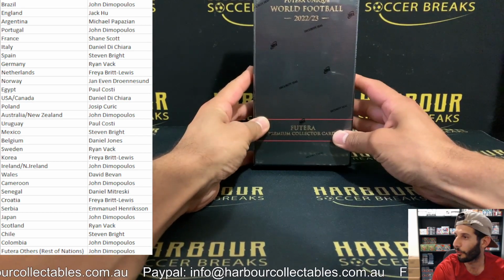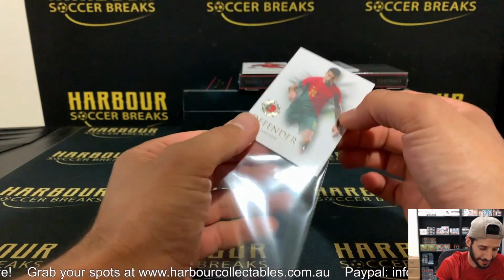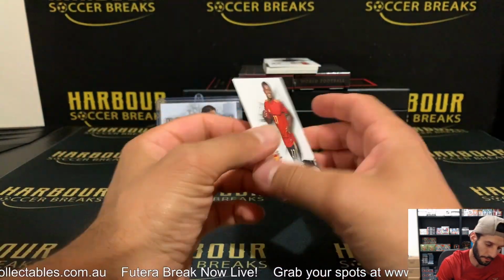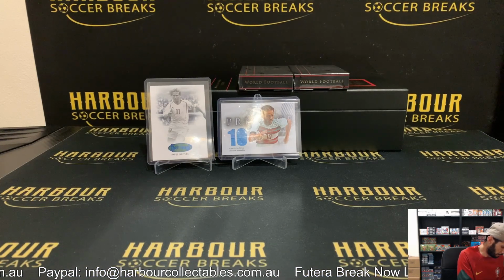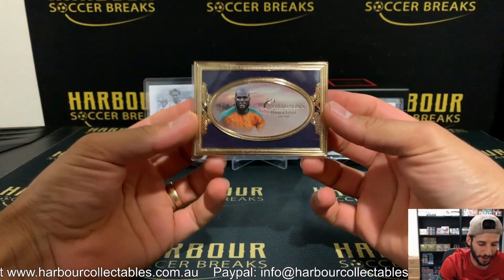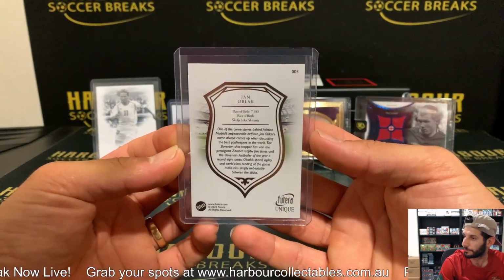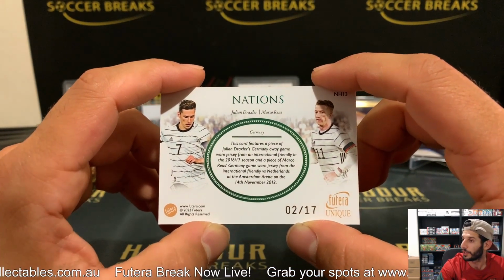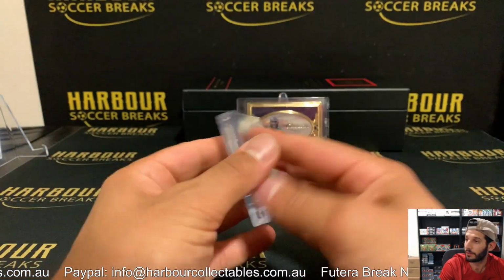Break #1 - 1 Box - 2022-23 Futera Unique PYT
All breaks through the website will be done live on YouTube,Facebook and Twitch.
Links below to Breaks group, Socials and website with direct Links in the About section on our page.
Happy Breaking and GoodLuck!

HarbourCollectables Social Links to Follow!